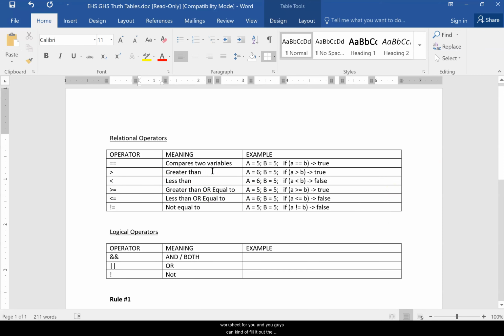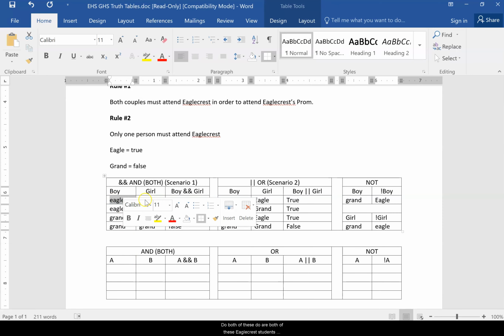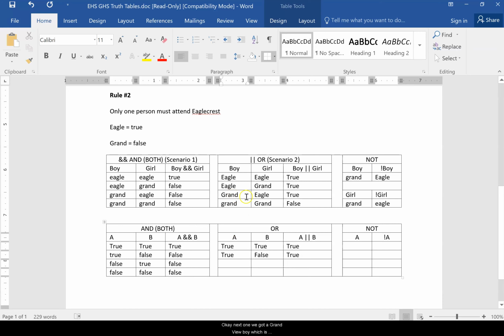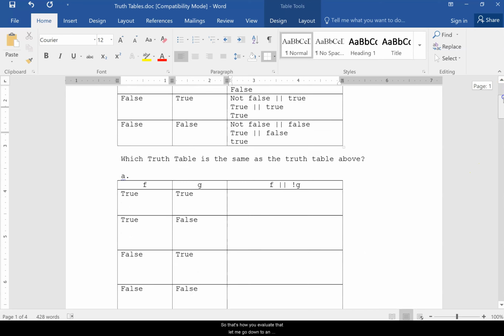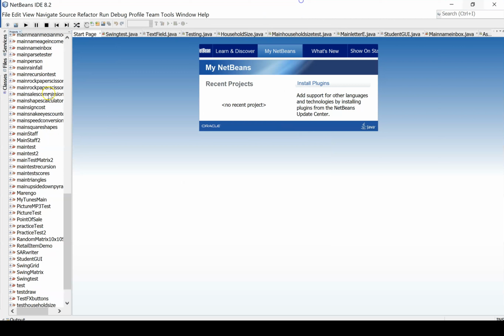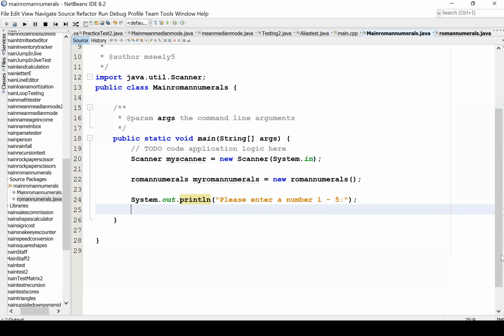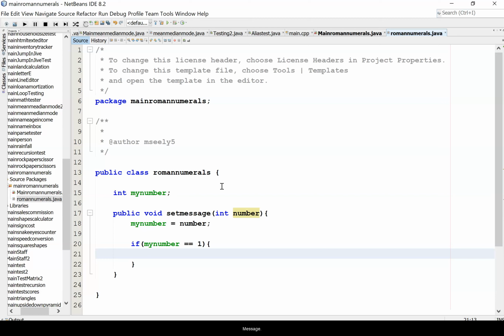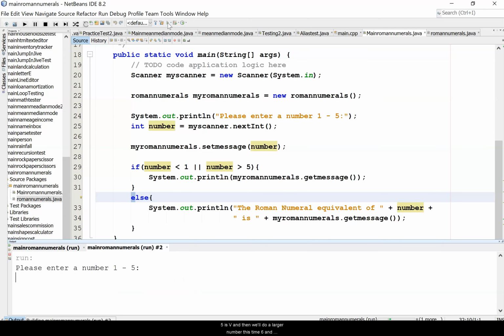JAVA - Lesson #33 - Truth Tables and Roman Numeral Program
In this video I demonstrate truth tables and go through examples.  I then demonstrate a program that asks the user to enter a number between 1 and 5.  The program then converts that number to its equivalent roman numeral.